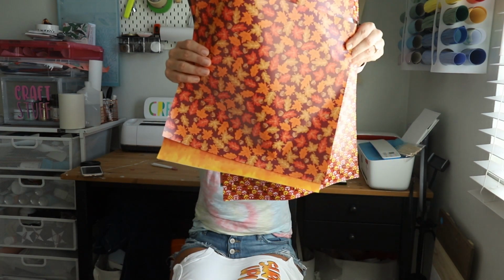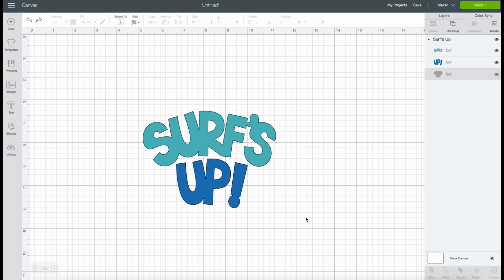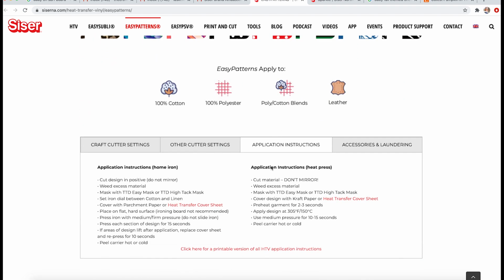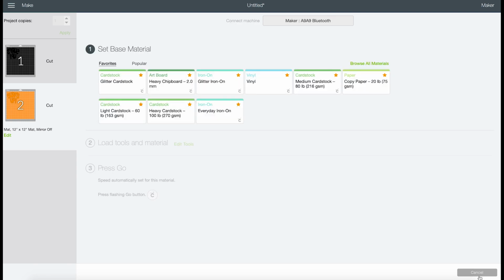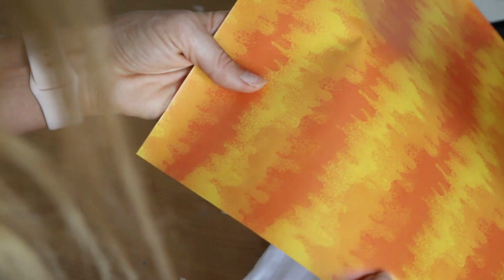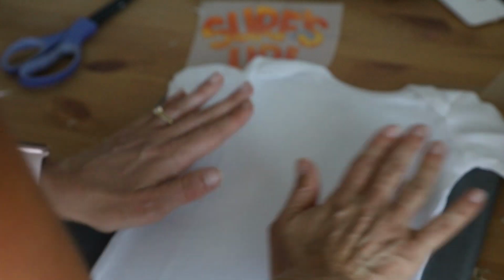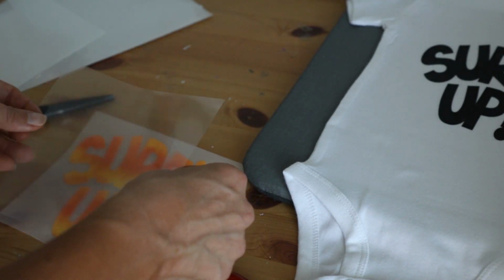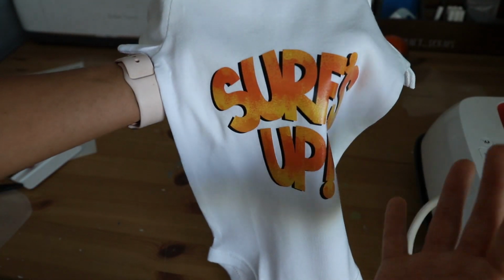HOW TO USE PATTERN HEAT TRANSFER VINYL WITH YOUR CRICUT ~ EASY PATTERN HEAT TRANSFER VINYL (HTV) !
‼️✨JUMP TO 1:40 FOR THE BEGINNING OF THE CRAFT VIDEO - XOXOXO

You guys I’m partnering with @sisernorthamerica to give THREE lucky winners a chance to win a prize pack with all 4 Seasonal EasyPatterns + sheets of their Sparkle Heat Transfer Vinyl! Make sure you follow all the steps to enter below - good luck (PS I CAN ONLY PARTNER WITH AWESOME COMPANIES LIKE SISER BECAUSE OF YOUR SUPPORT - SO THANK YOU ALL SO MUCH! ILYSM!✨
✨TO ENTER:
2) For ADDITIONAL ENTRIES follow ME (@thecraft_scraps ) and @sisernorthamerica on Instagram
3) Confirm you’ve done all steps above and COMPLETE YOUR ENTRY via the Rafflecopter link by simply CLICKING this
DETAILS
✨ Open to residents of the USA and Canada only. Must be 18 years or older to enter. 3 Winners will be randomly selected and announced on Friday, October 9 on Siser North America’s Instagram and YouTube Community Tab. Winners will be contacted via email for shipping details. This giveaway is in no way sponsored, endorsed, administered by, or associated with Instagram or YouTube.